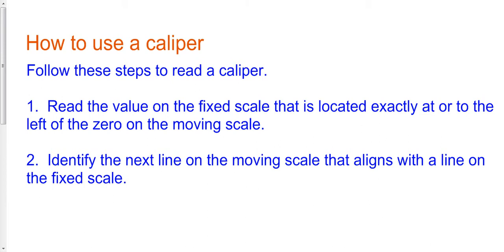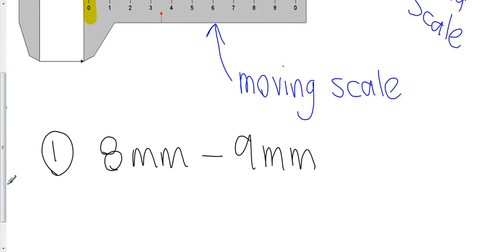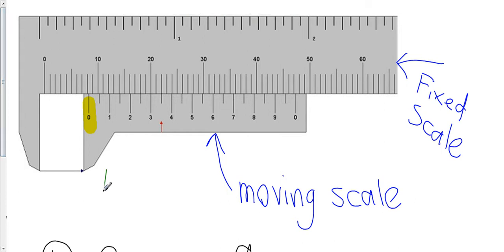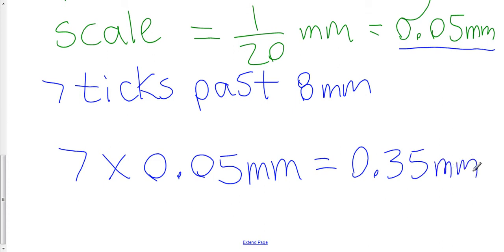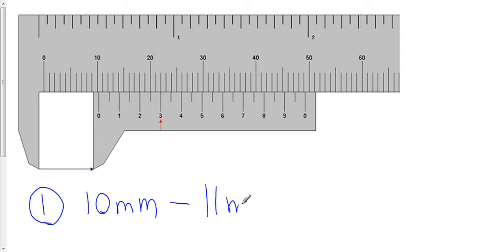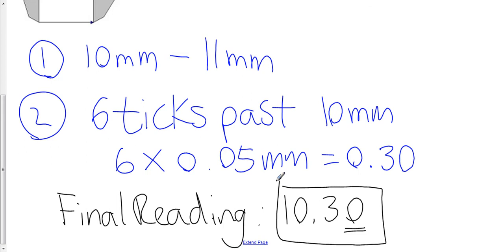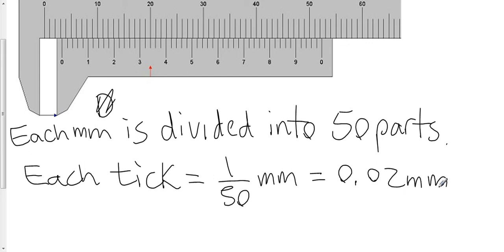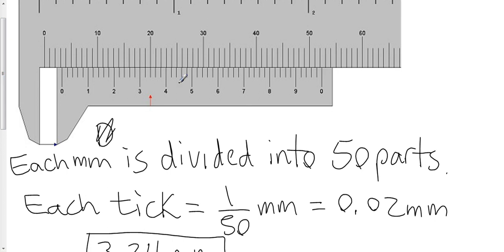How to Read SI Calipers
This video describes how to read SI calipers.